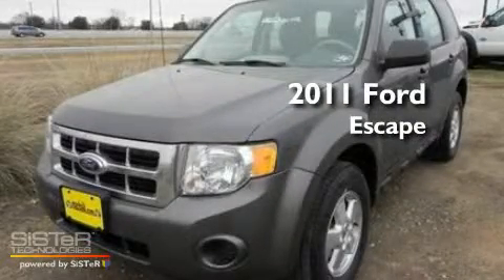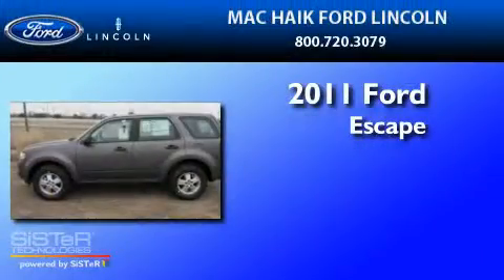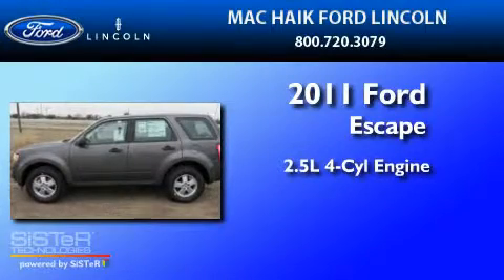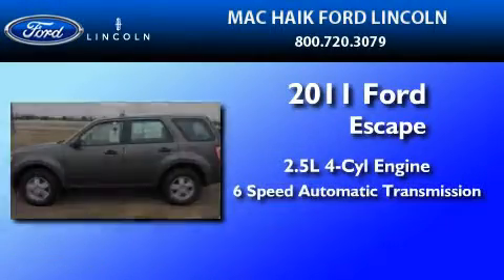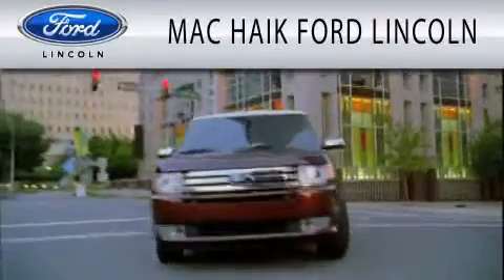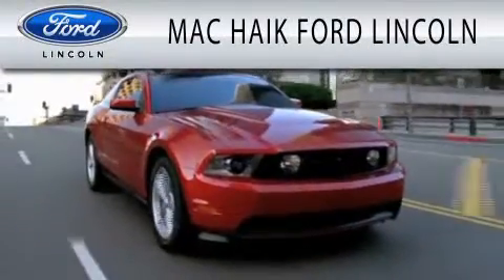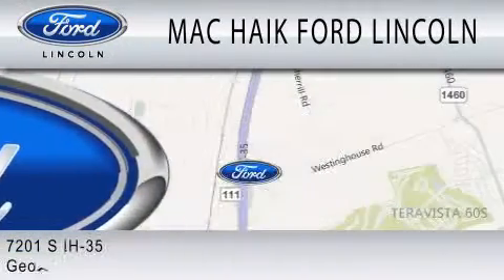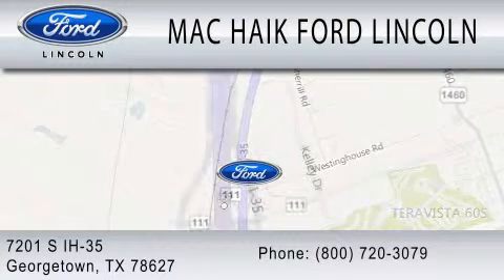2011 FORD ESCAPE TX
Year : 2011
 Make : FORD
 Model : ESCAPE
 Engine : 2.5L I4
 Trans . : AUTO 6SPD

 Stock : 111005